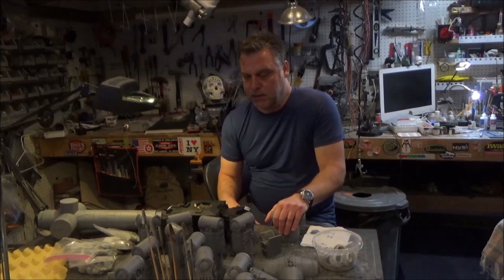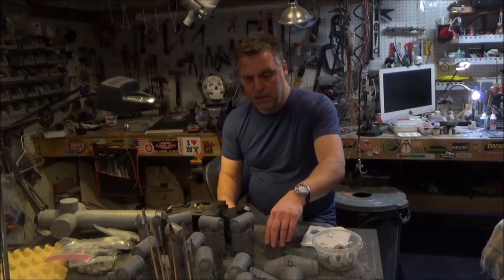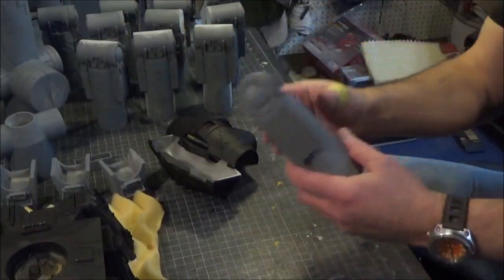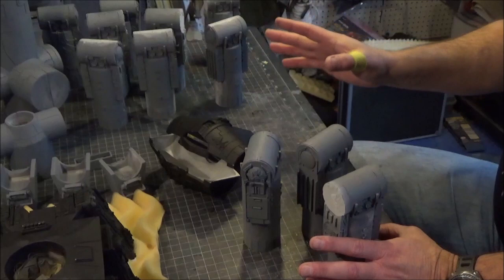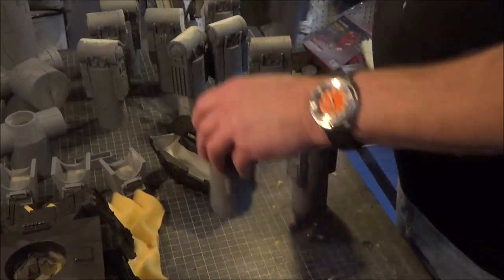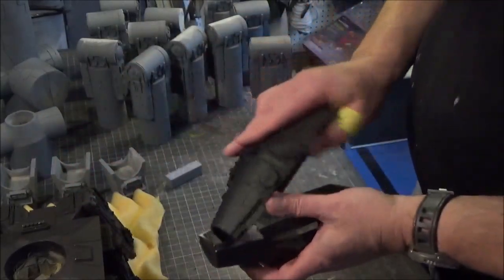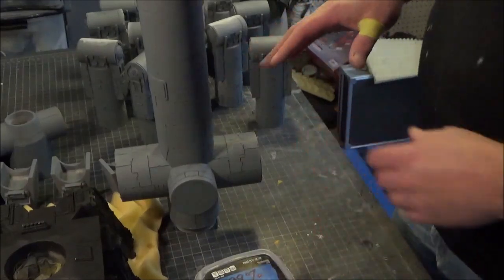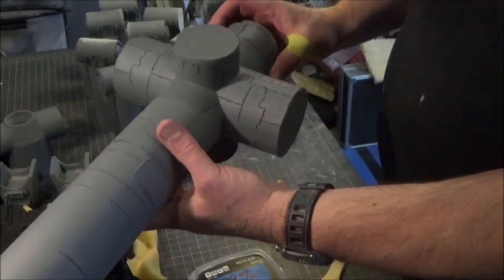41 Inch Blockade Runner - Resin Kit Build Part 1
This is a video build series of a Korbanth 41" Blockade Runner resin kit.